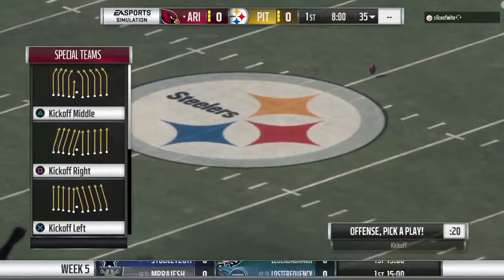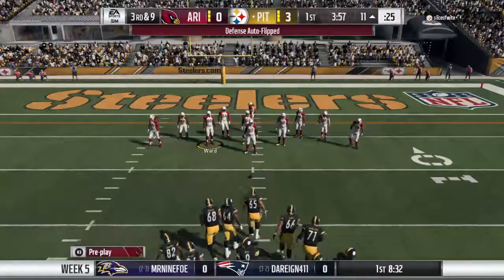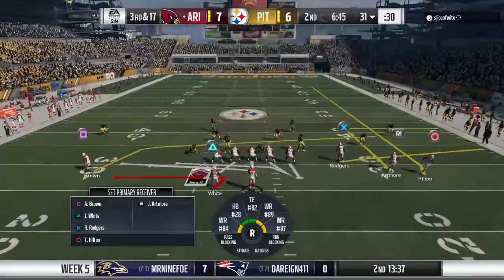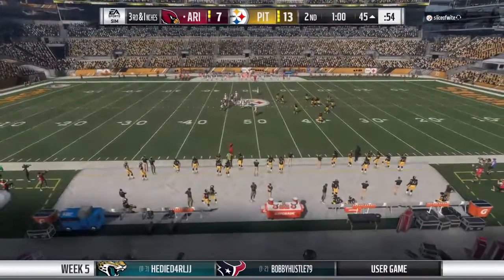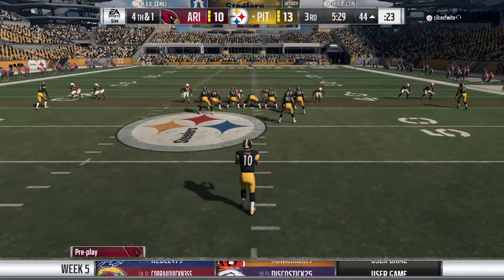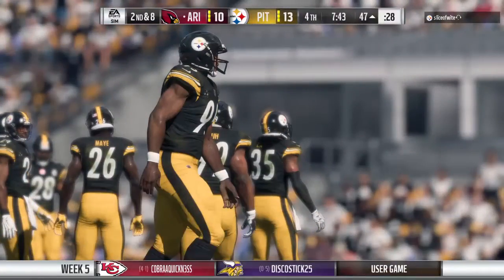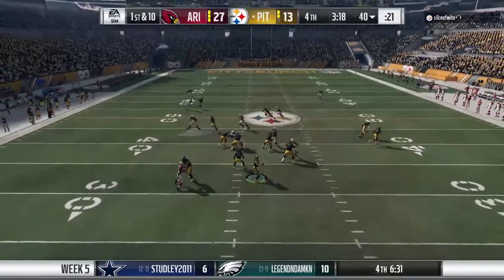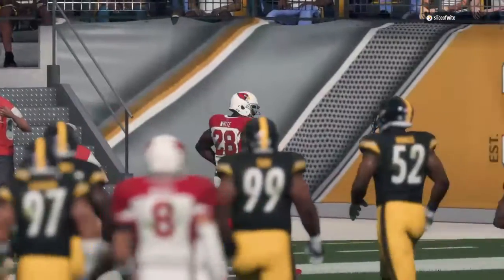saastar's Live PS4 Broadcast